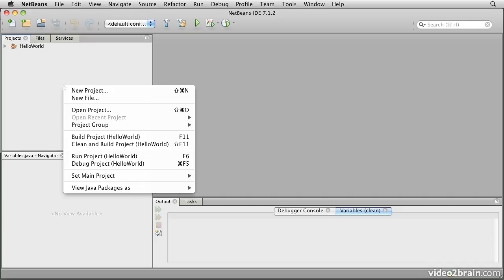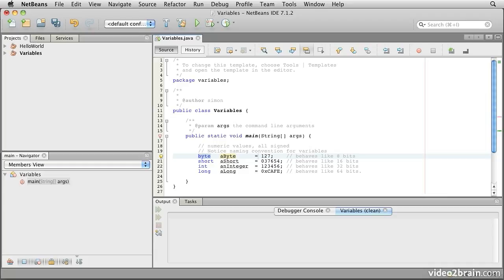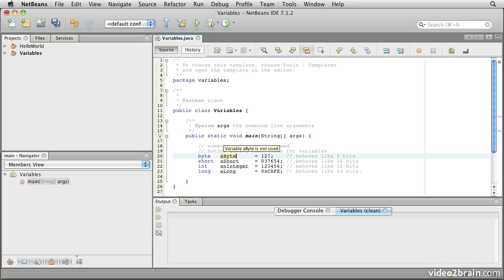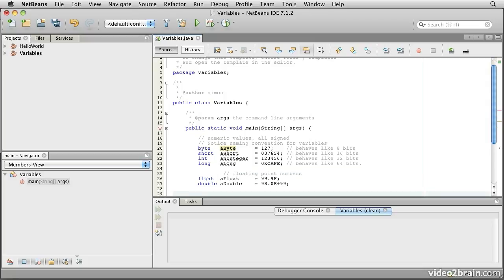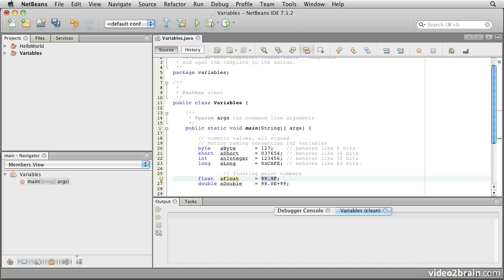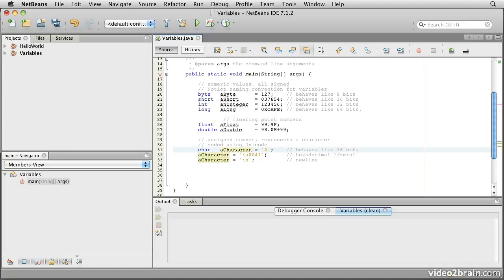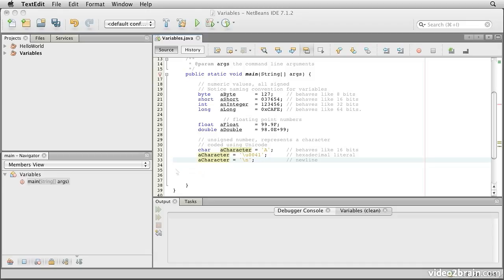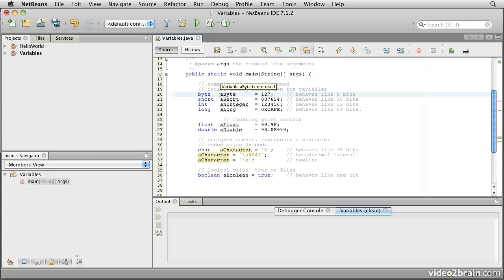Procedural Java 5